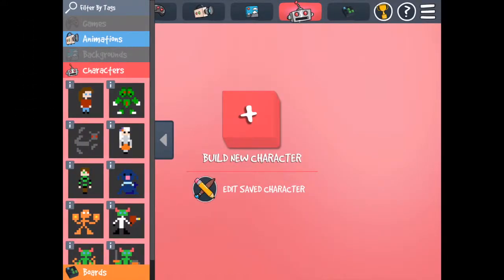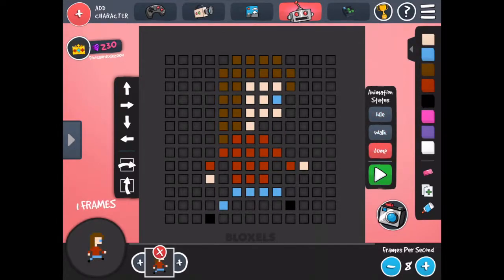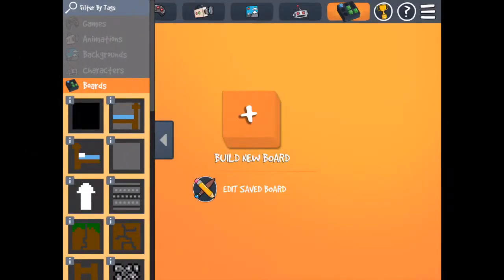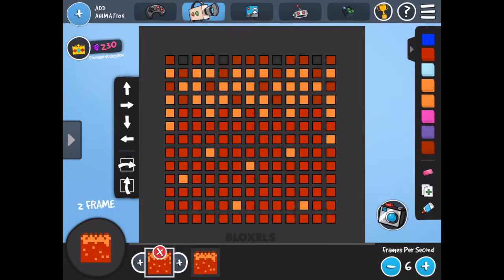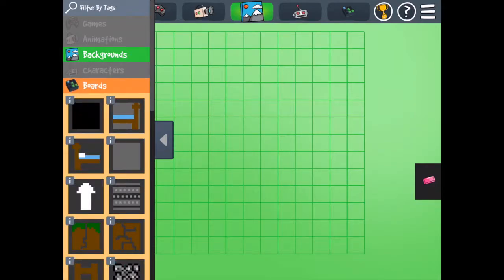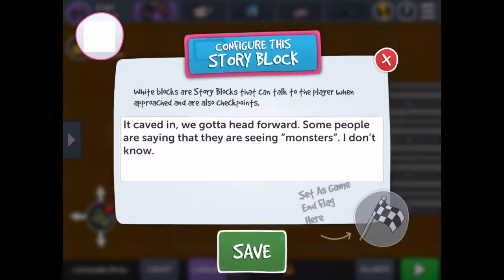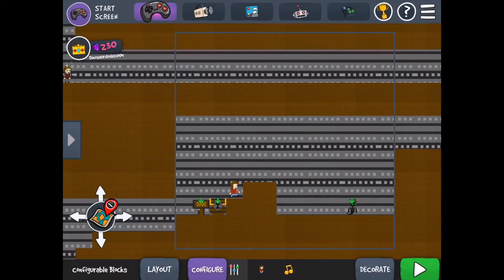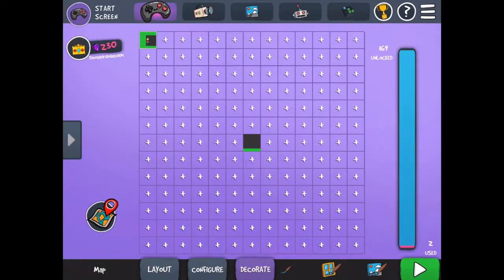How to Bloxel | A turtoriel cause why not?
I remade this tutoriel. Most of it is the same, but it has a better atmosphere and yeah. So yeah.